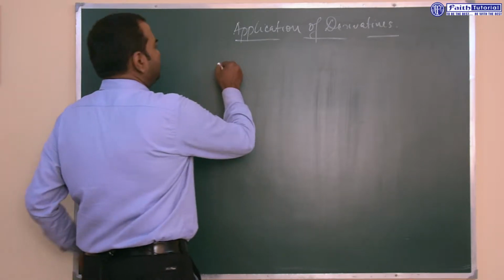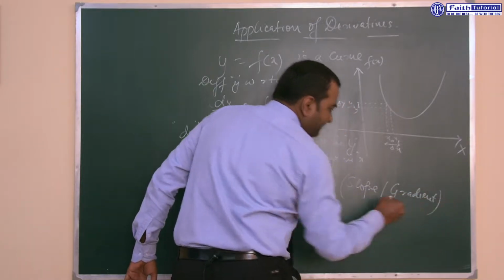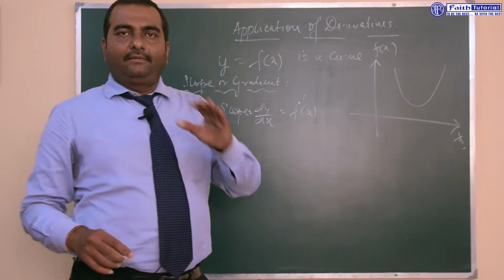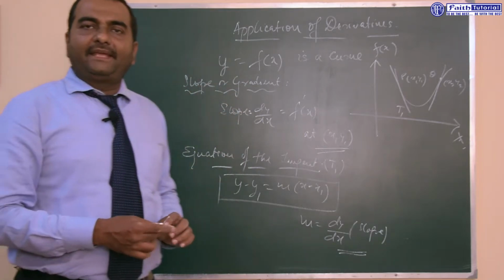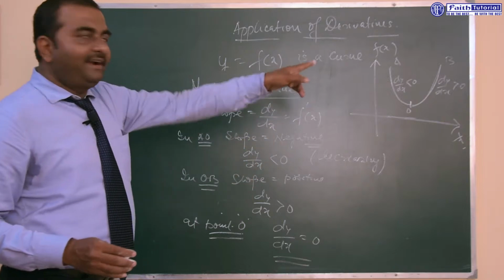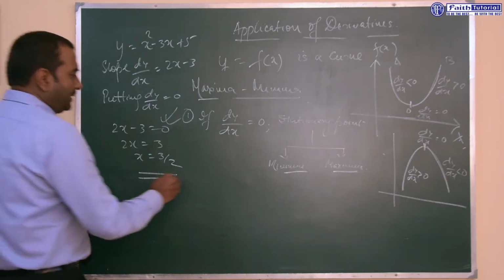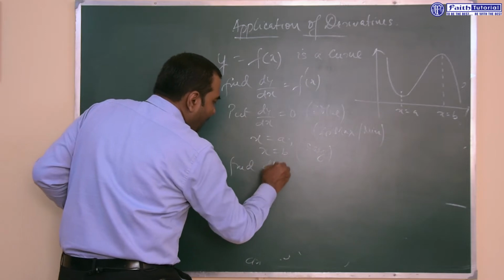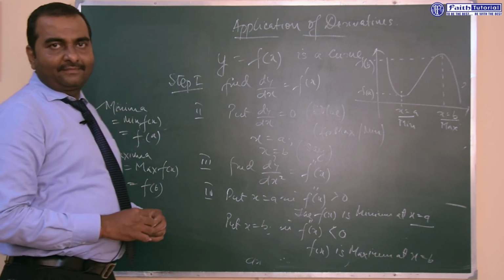Application of derivatives (Math) by Faith Turtorial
Application  of derivatives for Class 12 Math explained by Mr Gopal Ojha

We at Faith tutorial strongly believe that a spirit of learning and understanding can only be inculcated when the student is curious, and that curiosity can be brought about by creative and effective teaching.